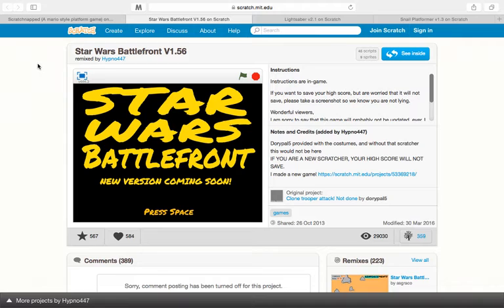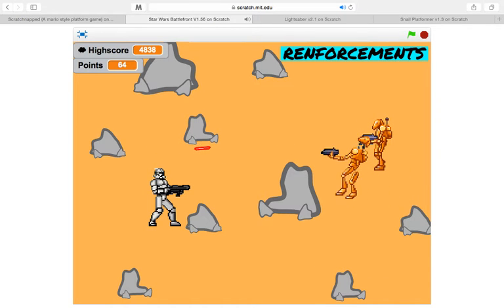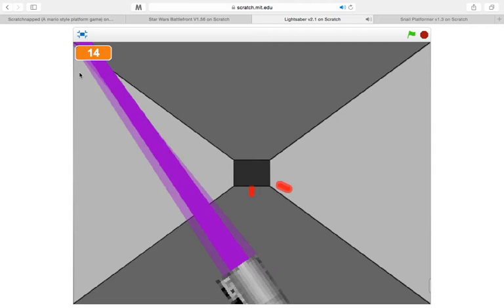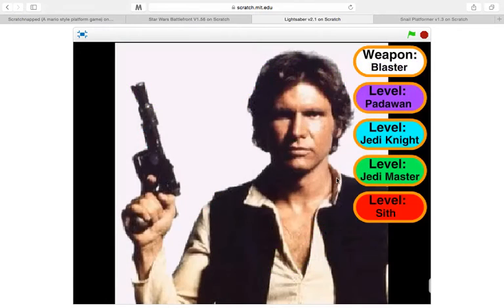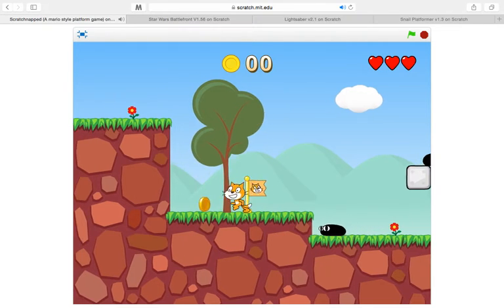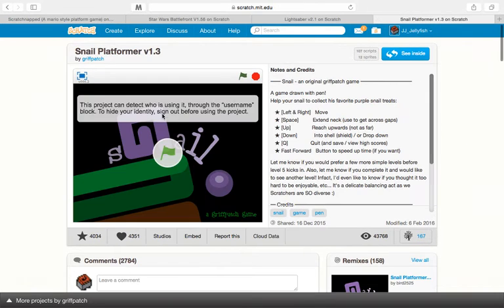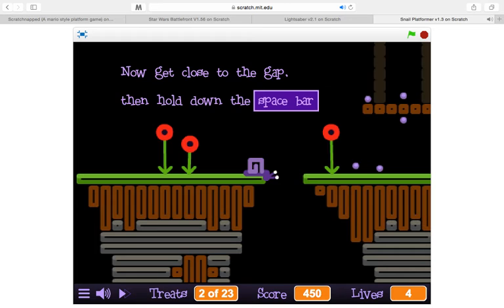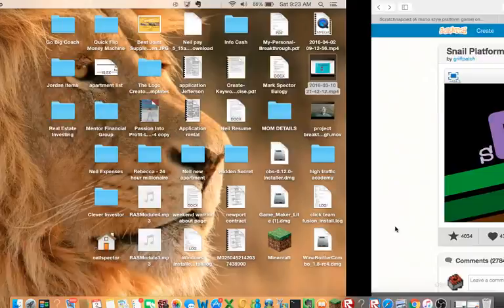awesome scratch projects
these are some projects I really like on scratch.